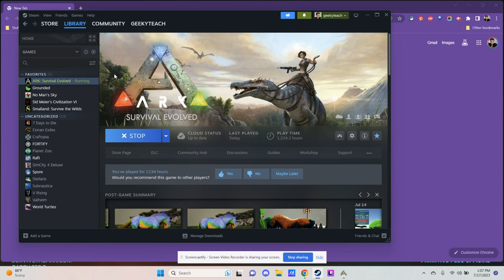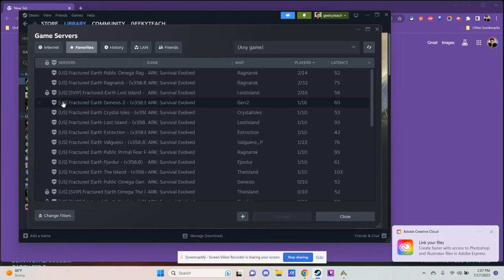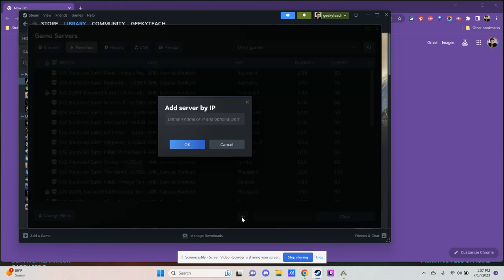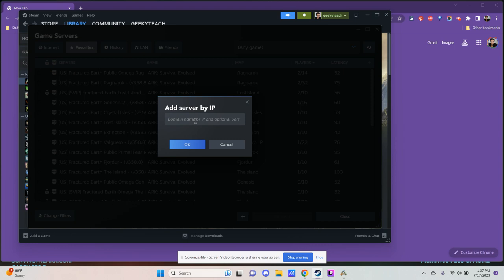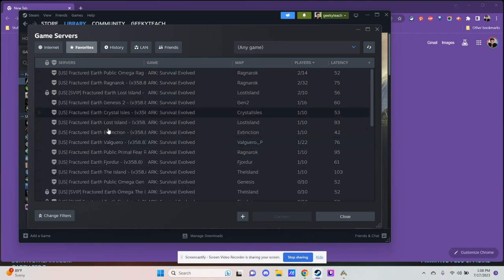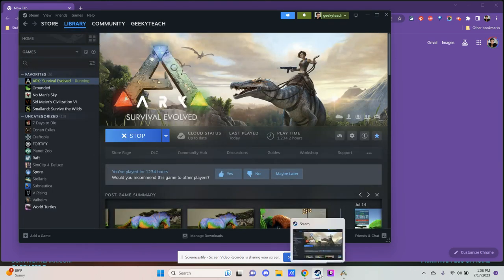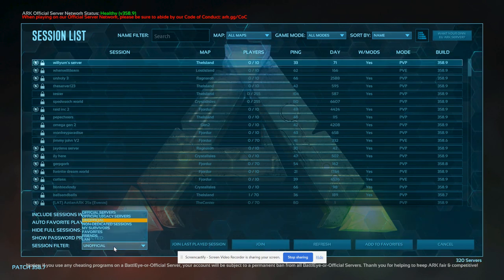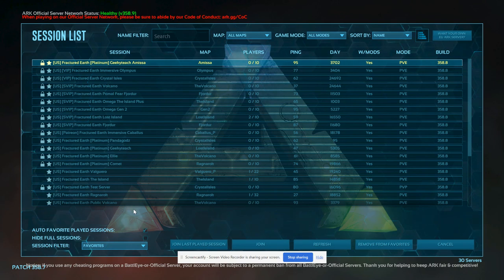FE Add A Server IP To Steam Favorites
Not sure how to add our servers to your Steam favorites?  Here's a quick tutorial.